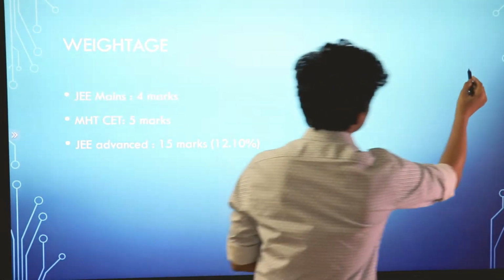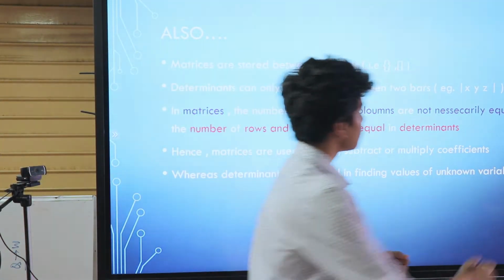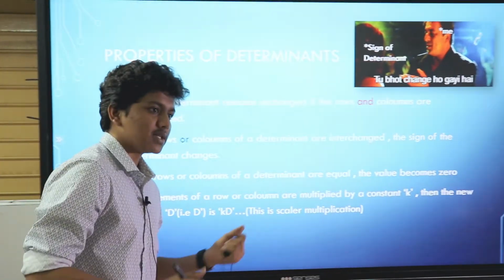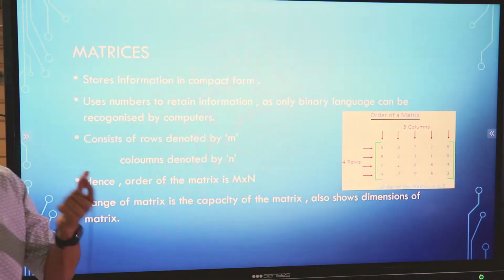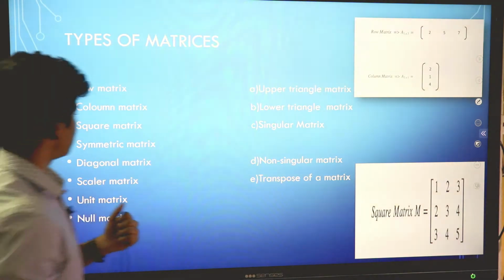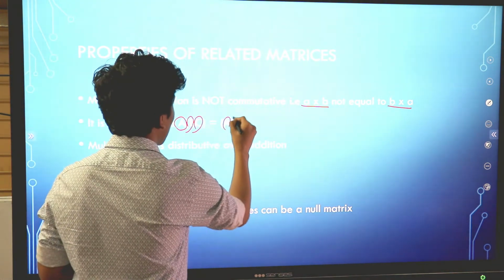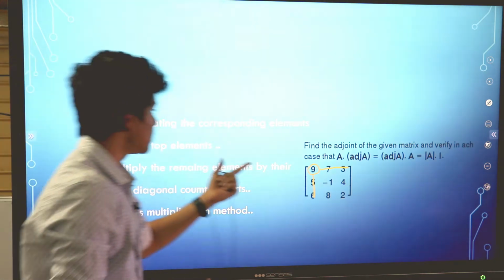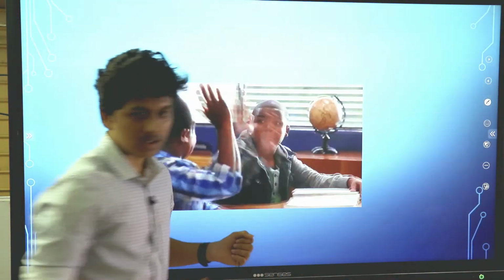JEE MATRICES SEMINAR BY OUR STUDENT ANSH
Matrices is explained in this video. Watch this video till the end .

Rohit Sinha and more top educators are teaching live on EMC2 NEET JEE CLASSES.

EMC2 NEET/JEE Classes Pune
Third Floor, Shop Number 12,13 & 14, Super Mall, Salunke Vihar Road, NEAR ROSARY SCHOOL, Kondhwa NIBM, Pune, Maharashtra
Write a review
4.8
297 reviews (Google)

Emc 2 Education Services Pvt Ltd
4.8
563 Votes (Just Dial)

EMC2 NEET/JEE  Classes Subscription Benefits:
1. Learn from your favourite teacher
2. Dedicated DOUBT sessions
3. One Subscription, Unlimited Access
4. Real time interaction with Teachers
5. You can ask doubts in live class
6. Limited students
7. Download the videos & watch offline

Teaching Faculty:- IITians/NITians

Call for admission online and offline: 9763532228